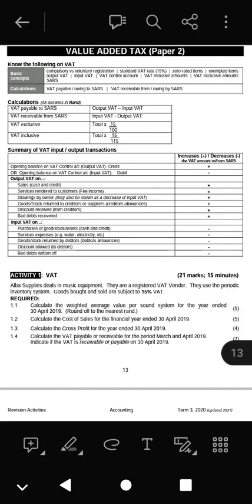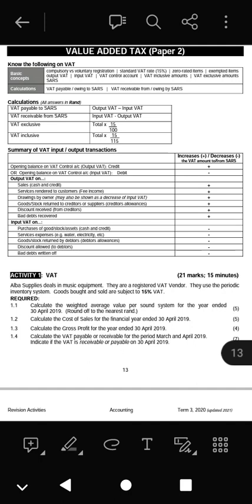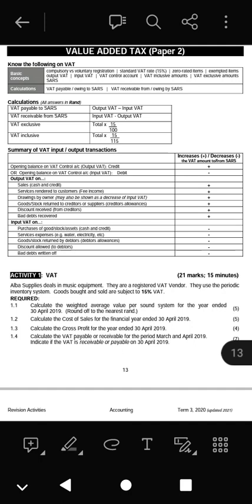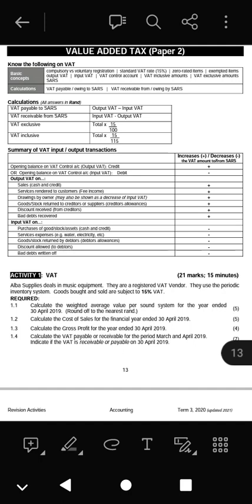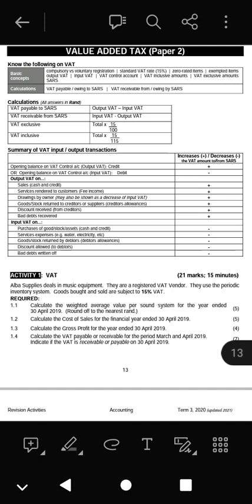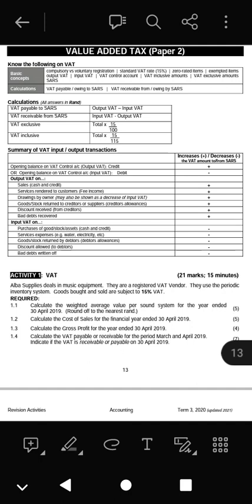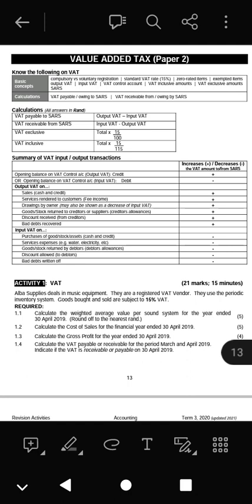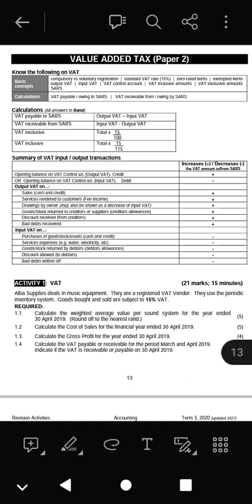Gr 12 value added tax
introduction to VAT